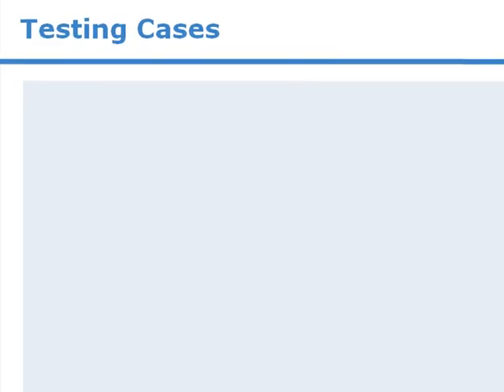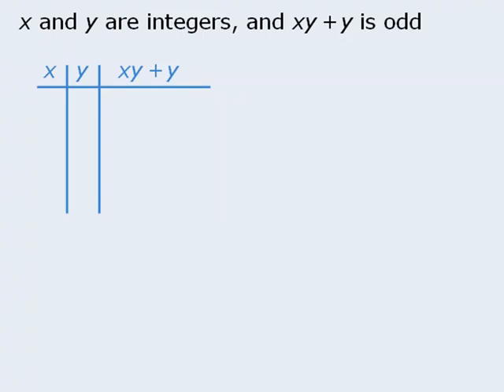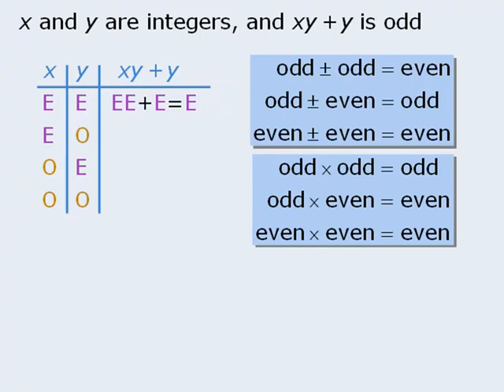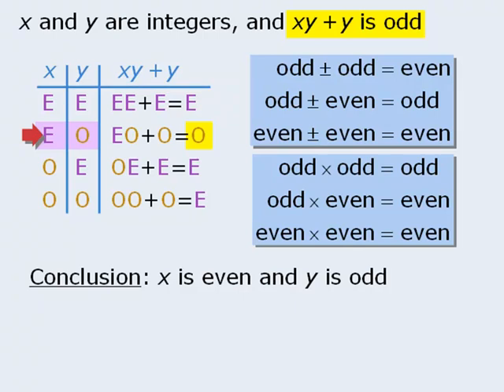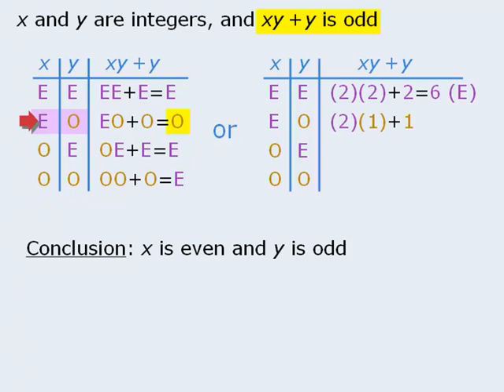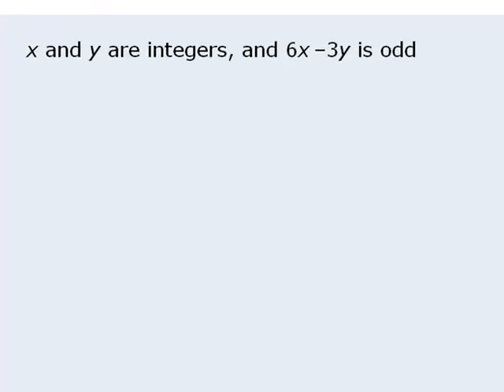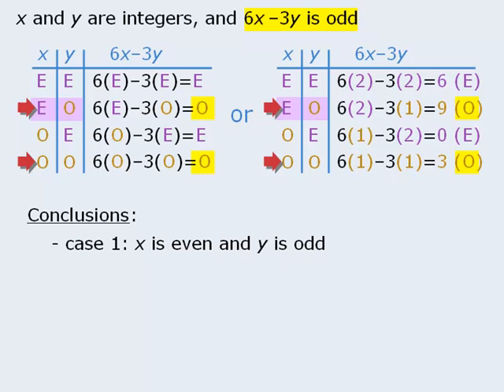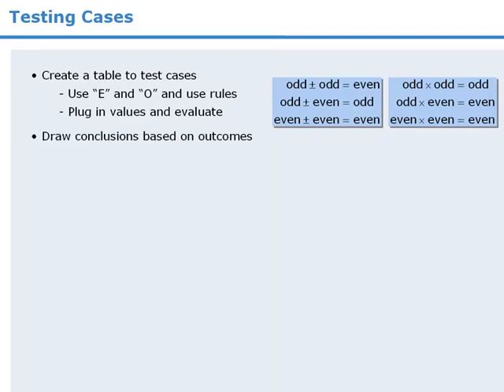11 Testing Cases